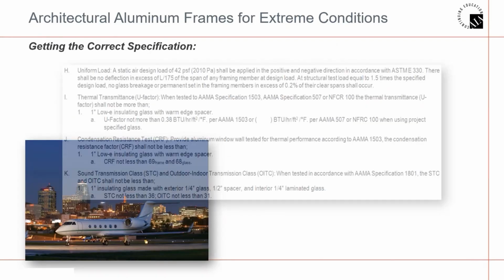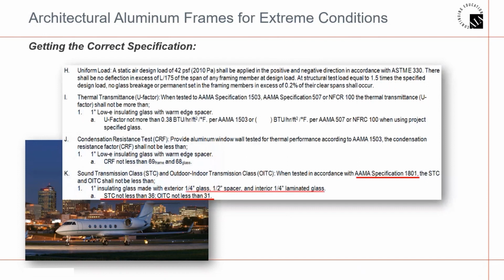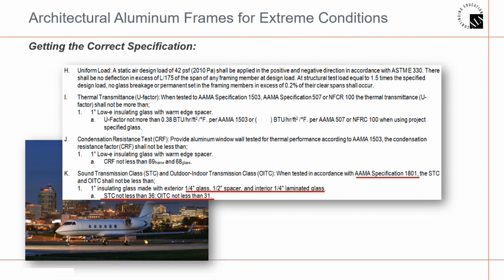Getting the Correct Specification when Designing for Extreme Conditions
In this video, we look at the importance of ensuring the correct specifications when designing for extreme conditions and maintaining an acceptable level of interior comfort for building occupants.